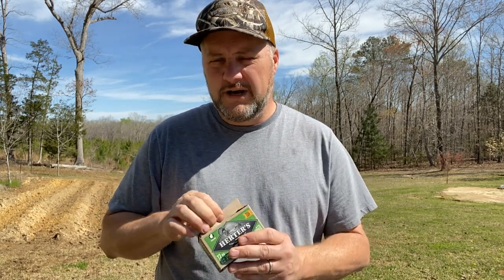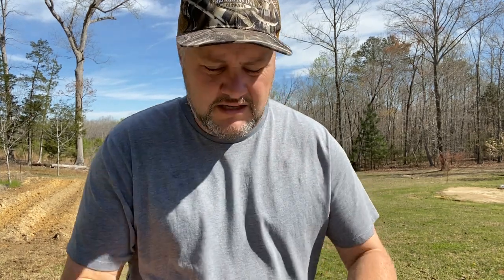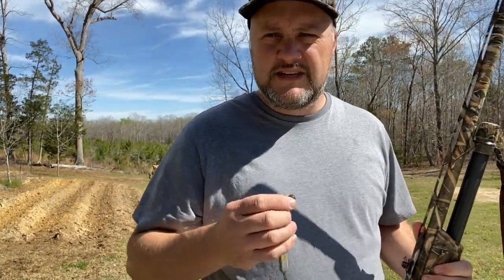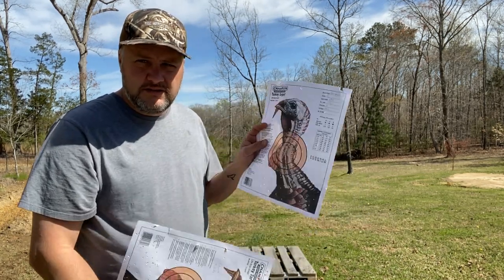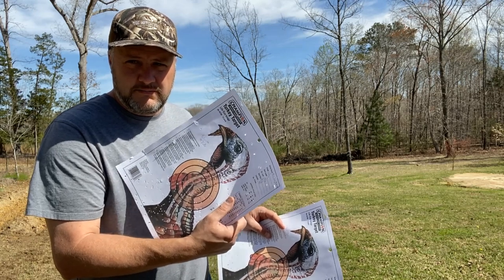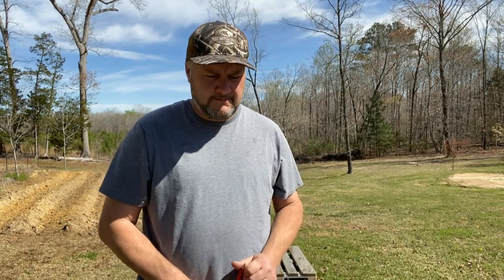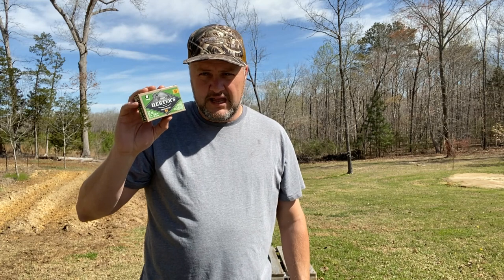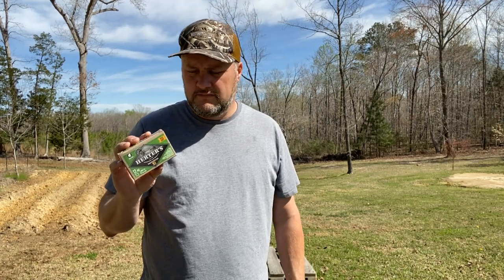Is This TSS Shotgun Herter's Shell Worth The Money$$$$ Herter's TSS 12g 2 3/4" #9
Today I'm shooting my Stoeger M3500.
Using Herter's TSS 12g 2 3/4" #9, 1 1/2oz  22 pellets to the head and 27 in circle

M3500 can use 2 ¾" 3" and 3 ½" shells. I will be shooting at 40 yards.
Factory Turkey Choke.
Dead Ringer Sight

Which Stoeger m3500 ammo is better? It's a tough question to answer, but in this Stoeger m3500  Challenge Battle, we'll compare the shells side-by-side to see which is better! Will the #9 shot size be enough to take down your prey? Watch and find out!

Although I offer tips in this video I don't recommend that anyone do this as it CAN be dangerous. So if you're going to do it, be careful because I claim no responsibility for your actions.

This channel is all about living life, having fun, enjoying my family and friends. I love waterfowl hunting and the Outdoor's that God has provided! If you’re looking for waterfowl or laughs you have found it. 343 is a remembrance to honor the 343 members of the FDNY who died in the line of duty on 9/11. Shooting shotguns is my favorite choice of guns. I also Deer, Turkey, Dove hunt and sometimes wet a hook. I also upload who knows what other videos. I may end up in the garden a few times. Thanks for checking out the channel!